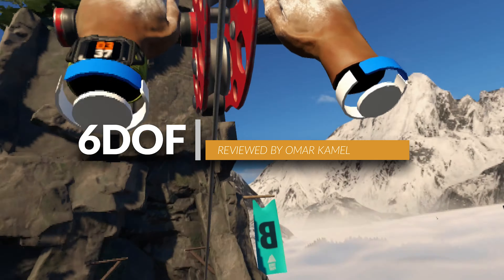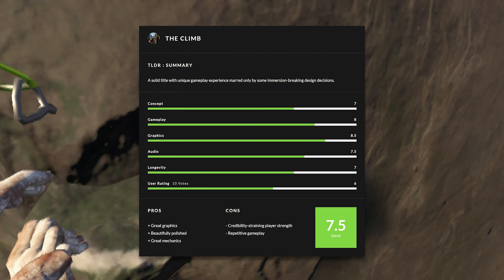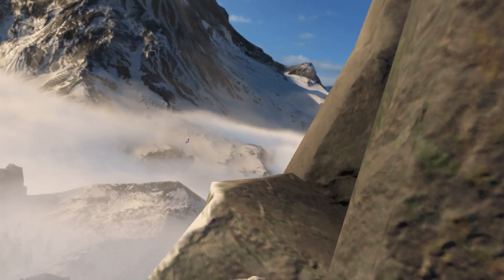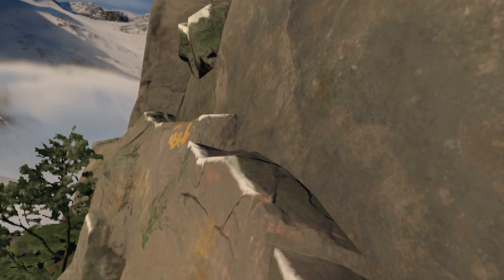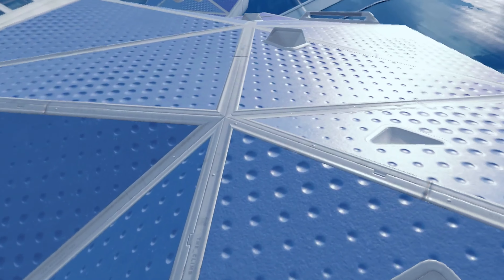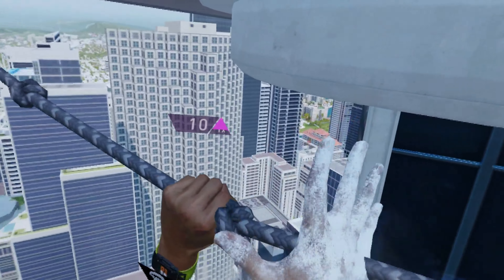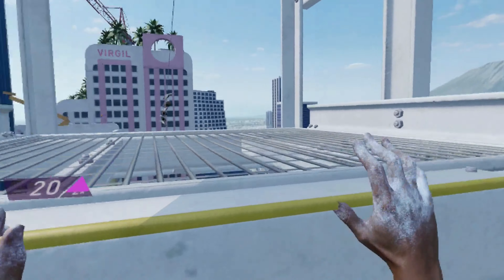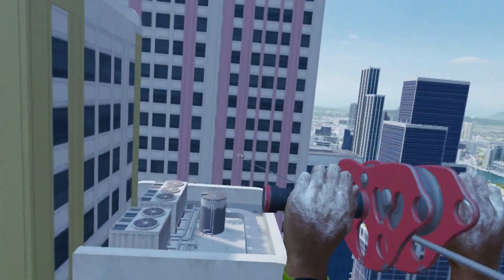The Climb 2 | Free Climbing in VR | Meta / Oculus Quest Game Review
Here's our review of The (long-awaited) Climb 2!

Contents:

00:00 Intro
00:47 Gameplay Overview
01:36 Climb 2 vs Climb 1
02:37 Fitness Game?
03:24 Graphics
04:10 Why Isn't This a DLC?
05:06 Conclusion

6DOF REVIEWS WEBSITE

QUEST TRAILERS

QUEST REVIEWS